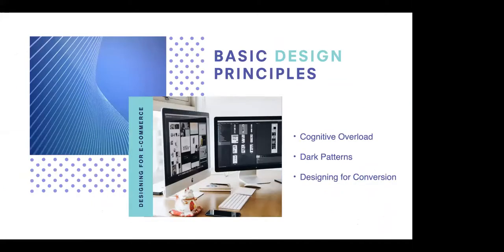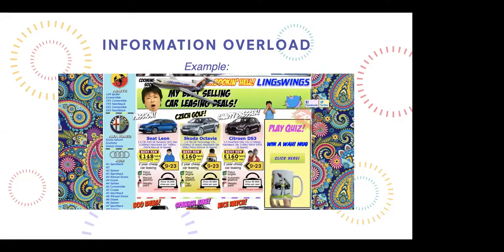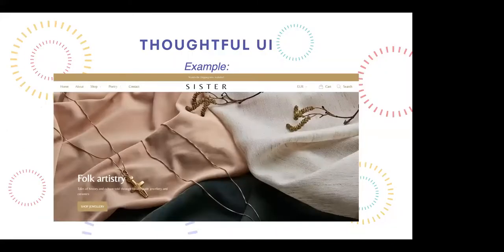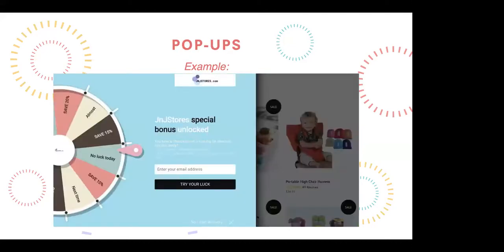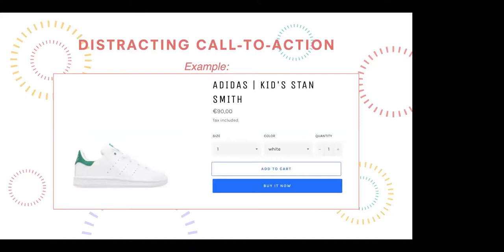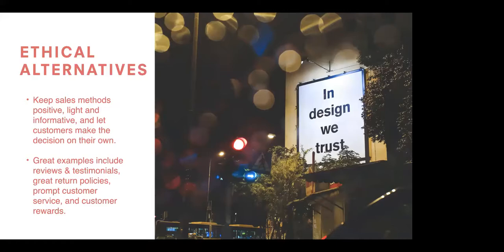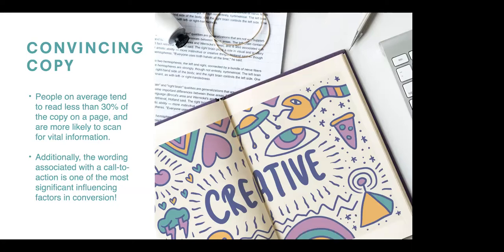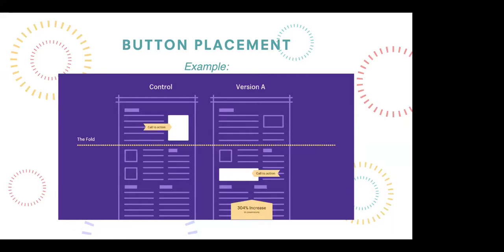BETTER DESIGN WITH SHOPIFY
Have you ever gotten tired just from looking at a website?
Do you find pop-ups irritating?

Over the course of this webinar, we’re going to learn about some basic design principles, including Cognitive Overload, Dark Patterns, and Designing for Conversion, including how these principles can psychologically affect users, and how to make better design choices for your business.

Are you an Ontario-based innovator with a disruptive technology/solution? Do you need help to bring your innovation to market or take your business to the next level? Connect with the team at Innovation Factory to see how we can help you build a successful business venture